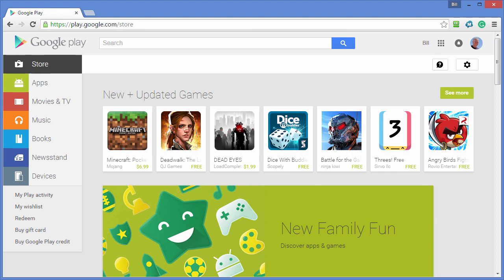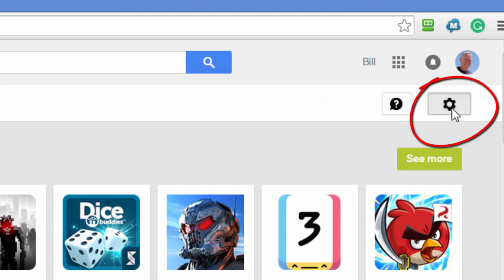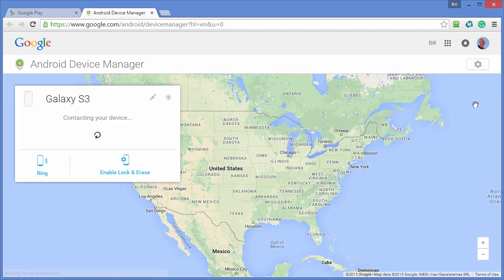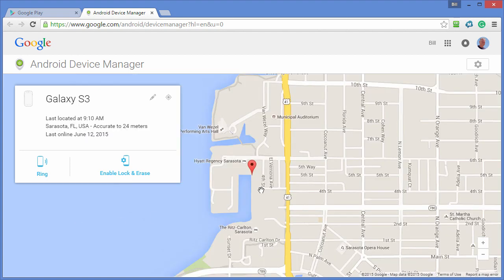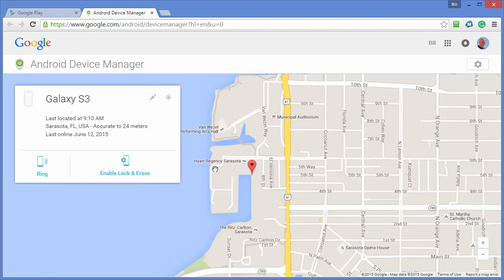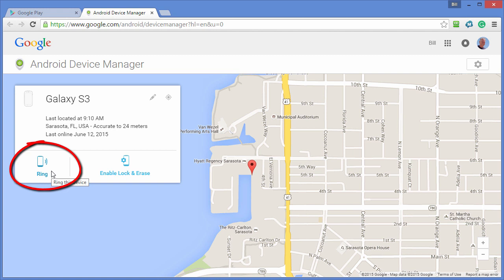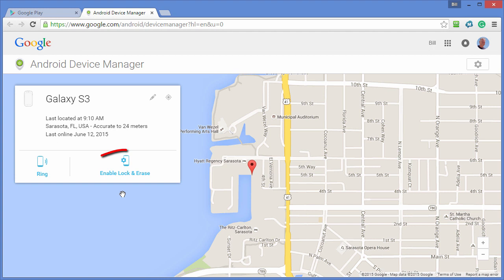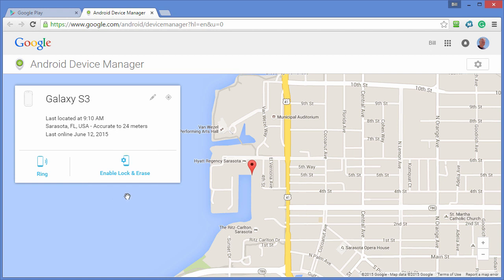Find Lost or Stolen Android Phone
Here's how to quickly locate your lost or stolen Android phone